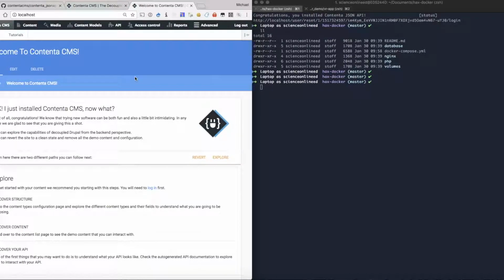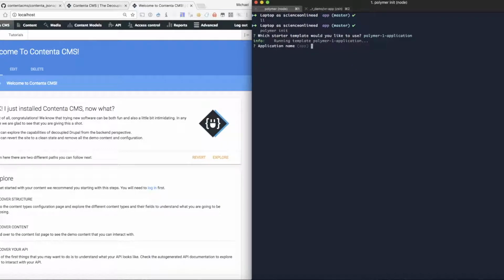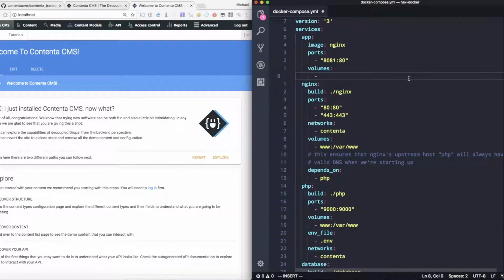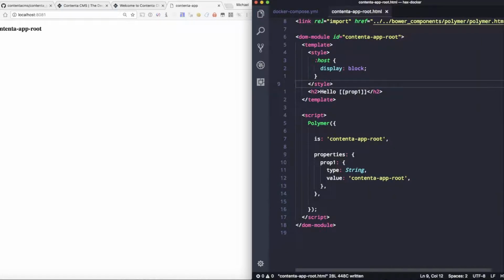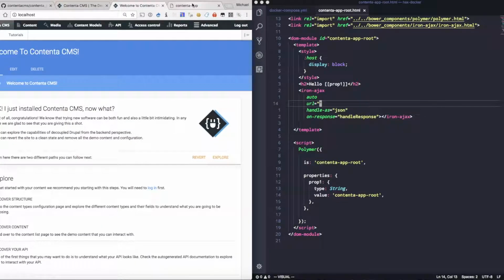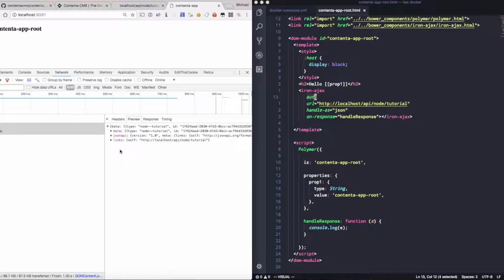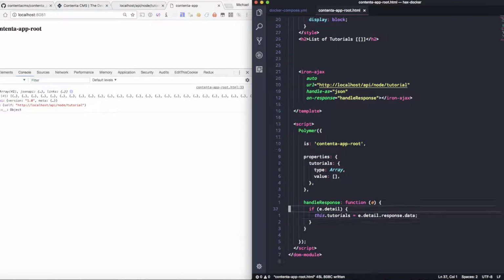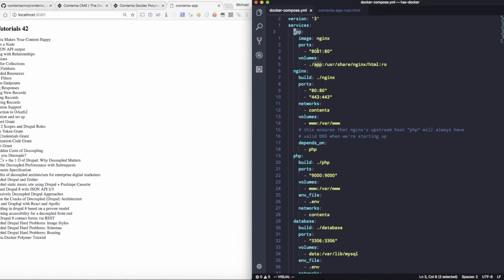Contenta Frontend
In this screencast, we use the existing Contenta Docker setup to add a Front-end application using Polymer.